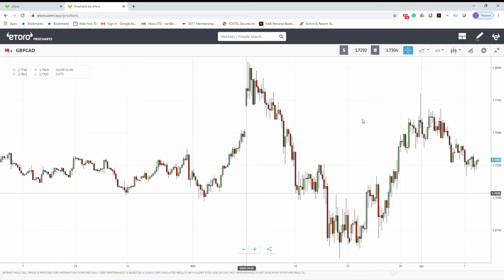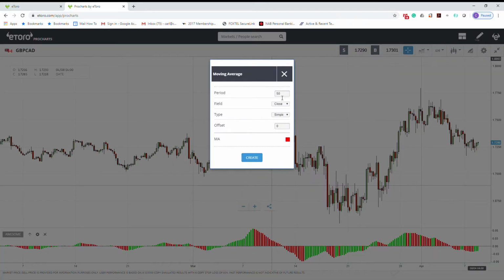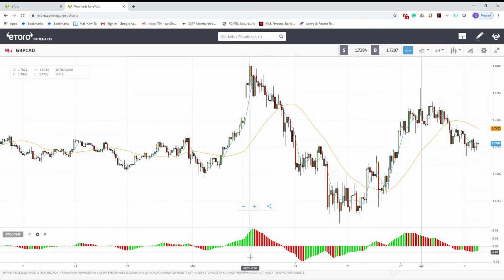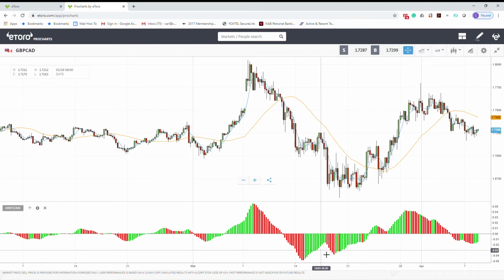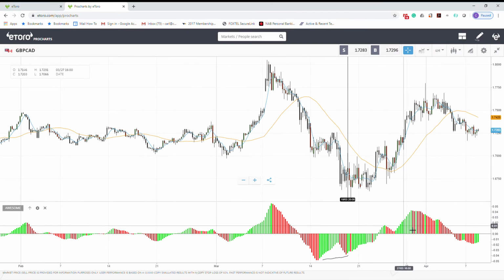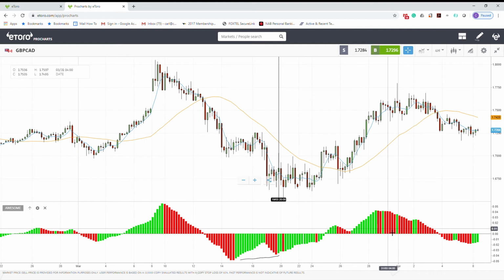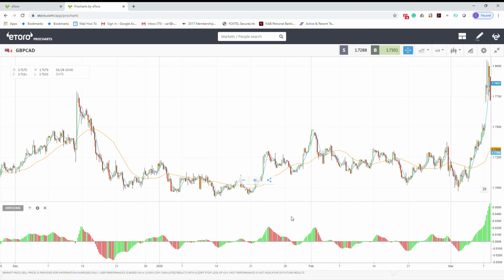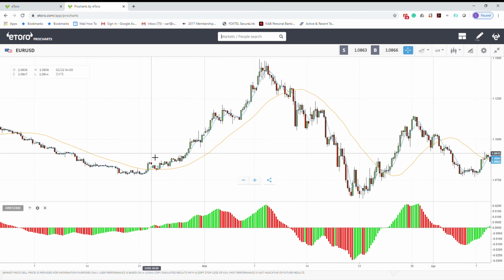Awesome Oscillator (AO)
Awesome Oscillator
We can get different trading signals from this indicator.
I like the Twin peak or Twin low signals.
A - Twin peak sell signal: (Buy when the bars still below zero and sell when bars are above zero). I like this one as it gives us early entry to the trade.
1- Bar chart should be above the zero line.
2- The second new peak should be smaller than the first one(closer to the zero line)

B-Twin low Buy signal:
1- Bar chart should be below the zero line.
2- The second new low should be smaller than the first one(closer to the zero line)

C - Zero line crossing: look for 2 bars one below and one above the zero line.
First below second above means buy signal.
First above and second bar below is a short signal.

D- Saucer: (Buy when the bars are above zero and sell when bars are below zero). I like this one as you can add to the existing profitable trades.
1- Buy if: The bars are above zero line. The second column is lower than the first one and is coloured red. The third column is higher than the second and is coloured green.
2- Sell if: The bars are below the zero line. The second column is closer to the zero line compare to the first one and is colored green. The third column is further away from the zero line compare to the second and is coloured red.